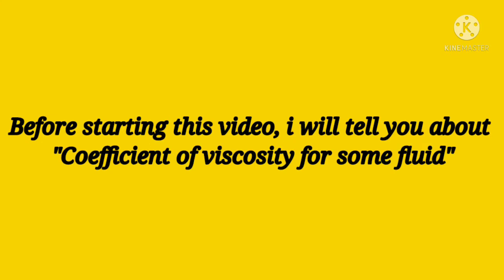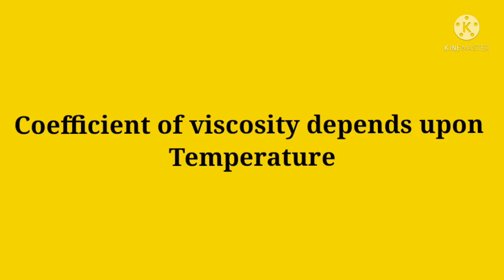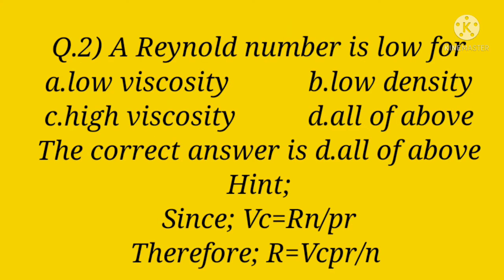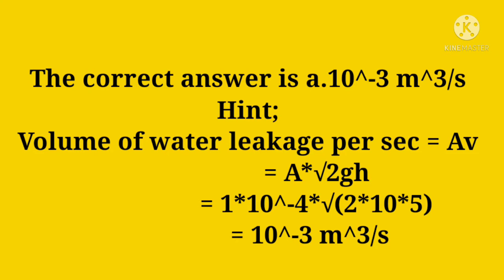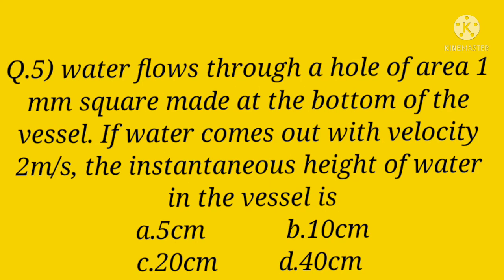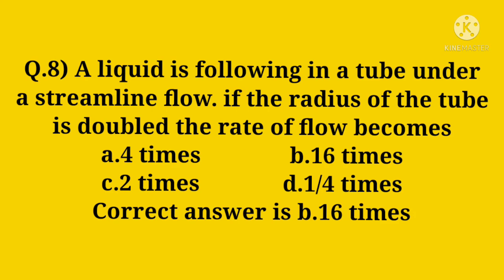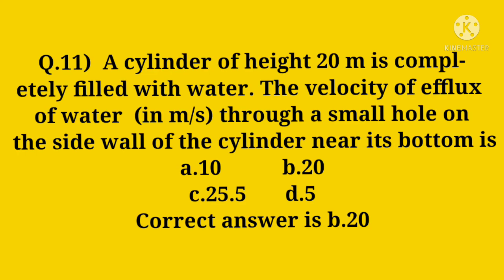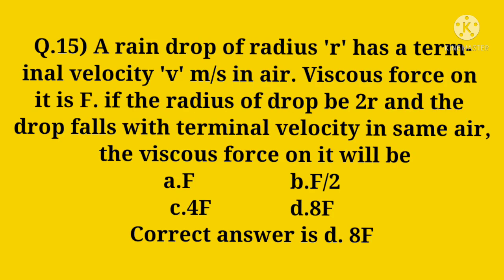Fluid dynamics McQ |Most repeated McQ question| Class-12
Fluid dynamics is the last topic of mechanics. so, I have provided you McQ of all chapter of mechanics ( physics).
So watch my video till end for getting McQ questions with solution.

Way to success in entrance exam